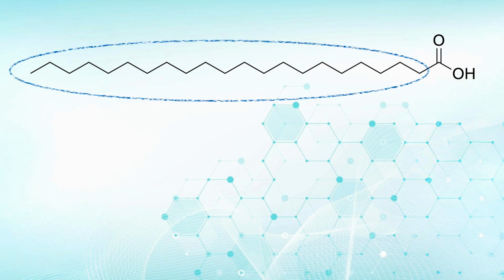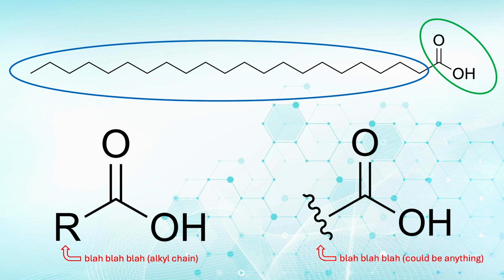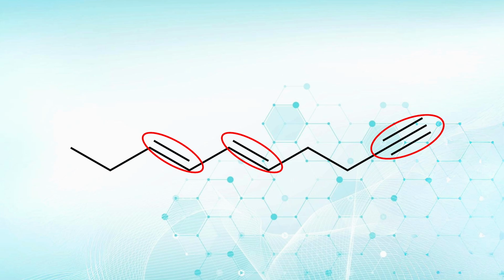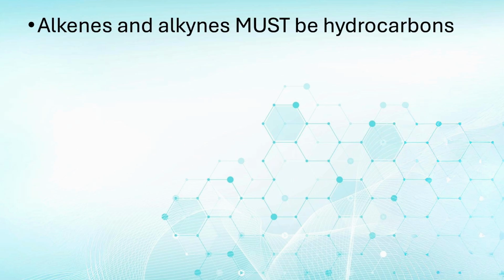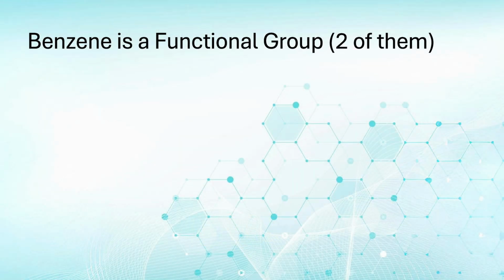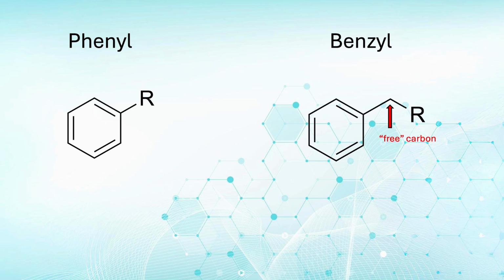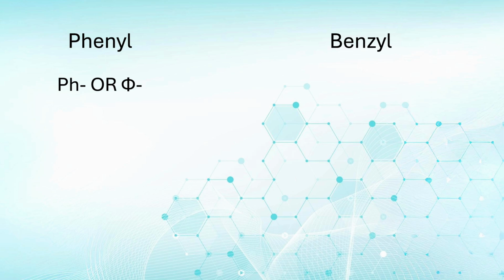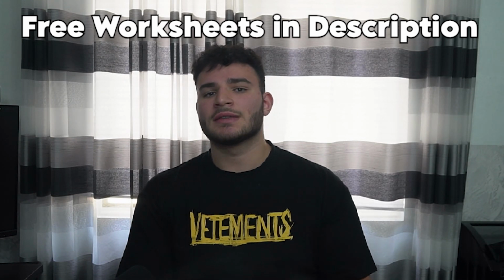Organic Chemistry Unit 2 - Alkyl Groups in Hydrocarbons and Phenyl vs Benzyl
This course references material, lessons, and concepts from the following sources:
(1)
(2)
(3)
This video discusses alkyl groups, focusing on how organic chemists represent alkyl chains using "R" or squiggly lines in molecular formulas. It also explains the difference between phenyl and benzyl groups, showing how the presence of a CH2 group in a benzyl group sets it apart from a phenyl group, which directly attaches to a benzene ring.